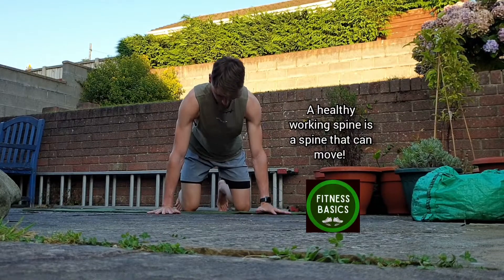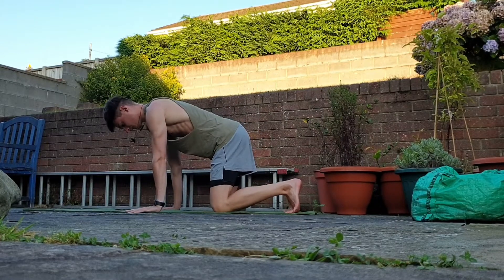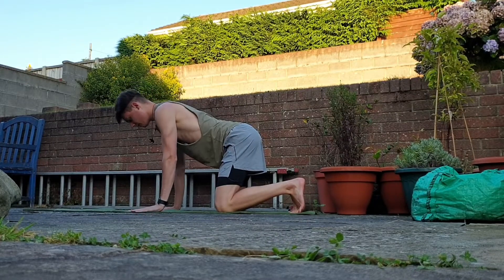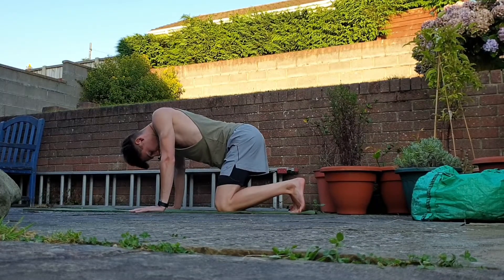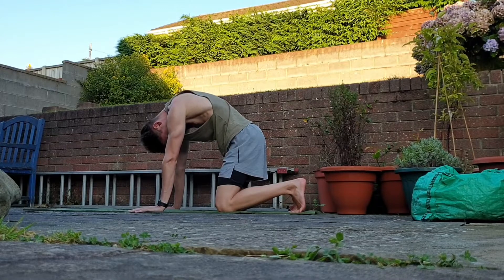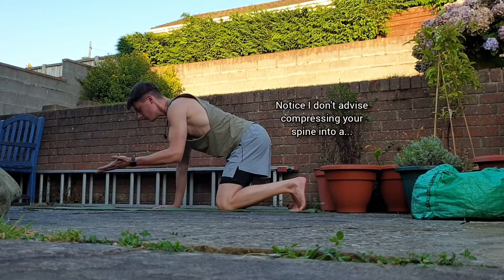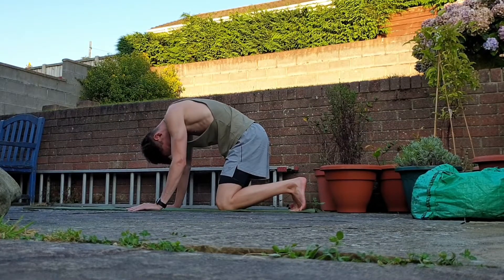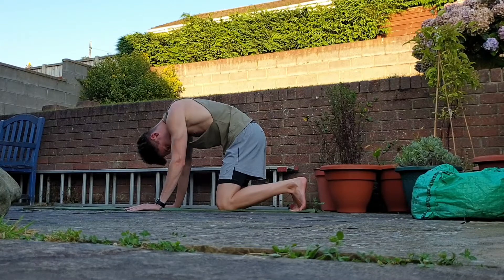Beginners Spine Mobilising Drill - Cat & Cow - Alleviate spine stiffnesss quickly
Cat & Cow Spine Mobilising.

Beginners Level Spine Work.

Slow inhale then long breath out as you push into the ground & flex the spine.

Personally I perform 6 x full reps prior to a workout.
Handy after a workout such as cycling / activities in a prolonged position.